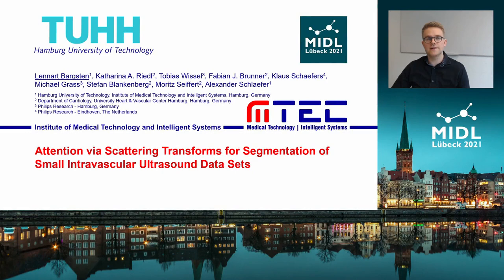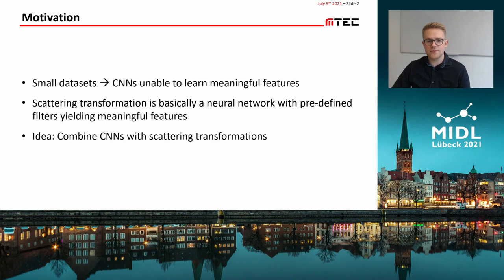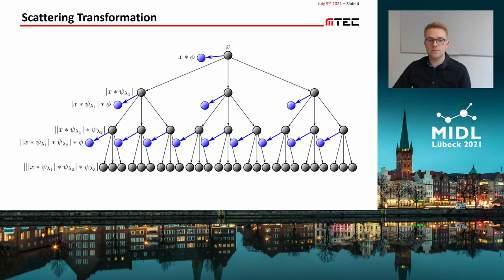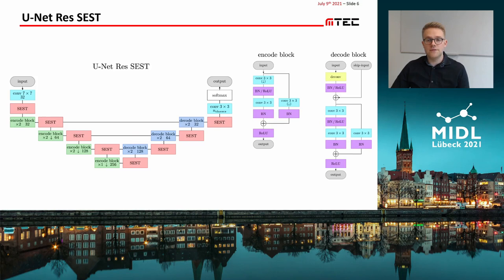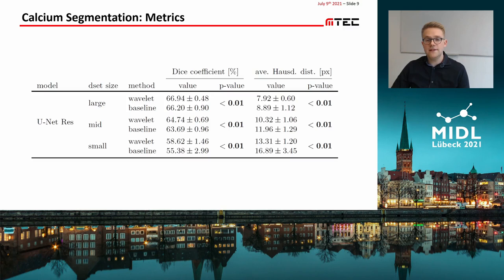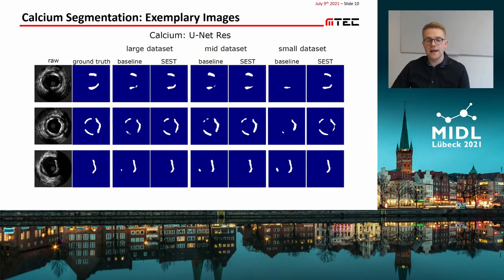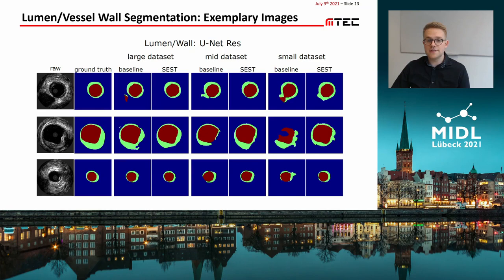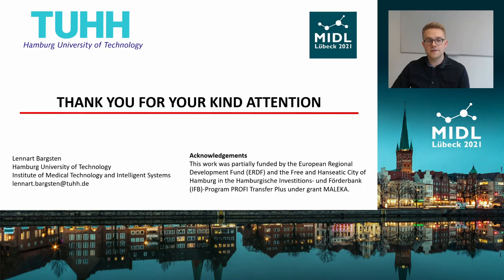MIDL 2021, K7, Bargsten et. al., Full Paper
"K7 - Attention via Scattering Transforms for Segmentation of Small Intravascular Ultrasound Data Sets

Lennart Bargsten, Katharina A. Riedl, Tobias Wissel, Fabian J. Brunner, Klaus Schaefers, Michael Grass, Stefan Blankenberg, Moritz Seiffert, Alexander Schlaefer

Abstract: Using intracoronary imaging modalities like intravascular ultrasound (IVUS) has a positive impact on the results of percutaneous coronary interventions. Efficient extraction of important vessel metrics like lumen diameter, vessel wall thickness or plaque burden via automatic segmentation of IVUS images can improve the clinical workflow. State-of-the-art segmentation results are usually achieved by data-driven methods like convolutional neural networks (CNNs). However, clinical data sets are often rather small leading to extraction of image features which are not very meaningful and thus decreasing performance. This is also the case for some applications which inherently allow for only small amounts of available data, e.g., detection of diseases with extremely small prevalence or online-adaptation of an existing algorithm to individual patients.

In this work we investigate how integrating scattering transformations - as special forms of wavelet transformations - into CNNs could improve the extraction of meaningful features. To this end, we developed a novel network module which uses features of a scattering transform for an attention mechanism.

We observed that this approach improves the results of calcium segmentation up to 8.2 % (relatively) in terms of the Dice coefficient and 24.8 % in terms of the modified Hausdorff distance. In the case of lumen and vessel wall segmentation, the improvements are up to 2.3 % (relatively) in terms of the Dice coefficient and 30.8 % in terms of the modified Hausdorff distance.

Incorporating scattering transformations as a component of an attention block into CNNs improves the segmentation results on small IVUS segmentation data sets. In general, scattering transformations can help in situations where efficient feature extractors can not be learned via the training data. This makes our attention module an interesting candidate for applications like few-shot learning for patient adaptation or detection of rare diseases."